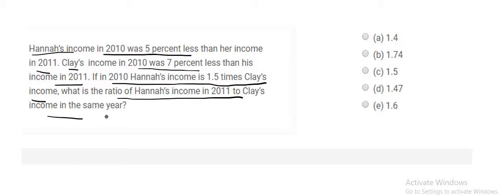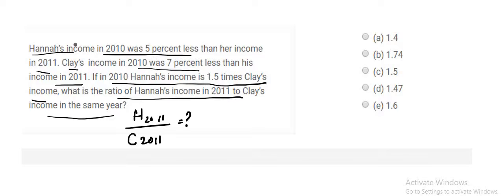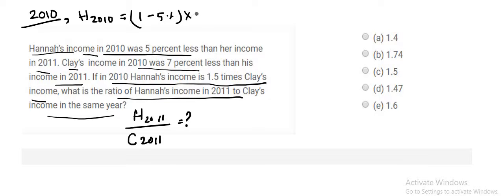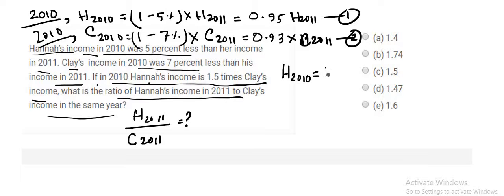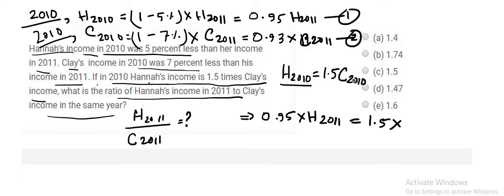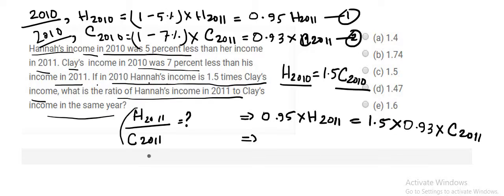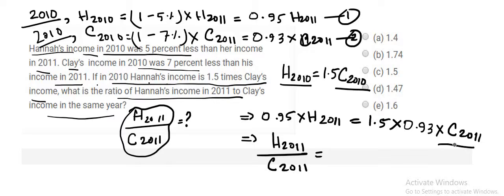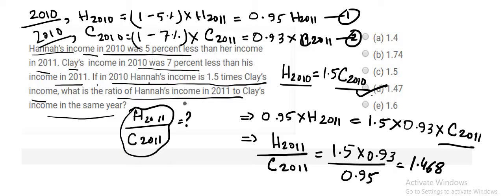GRE Math/Quant Tutorial Arithmetic 137. ratio of Hannah’s income in 2011